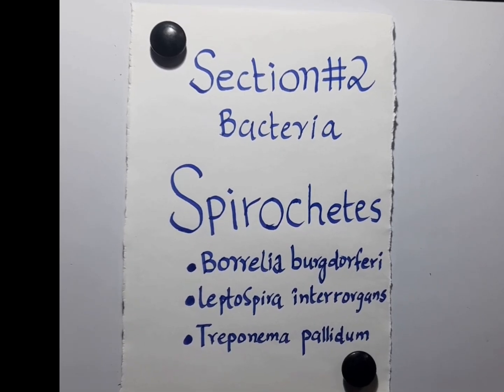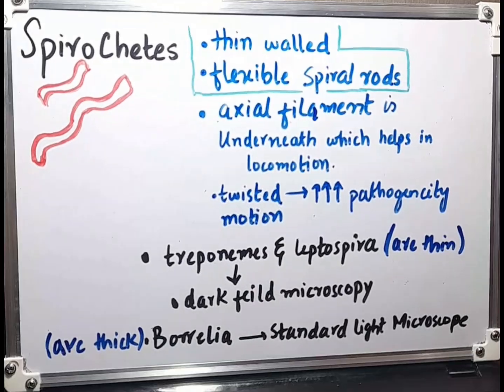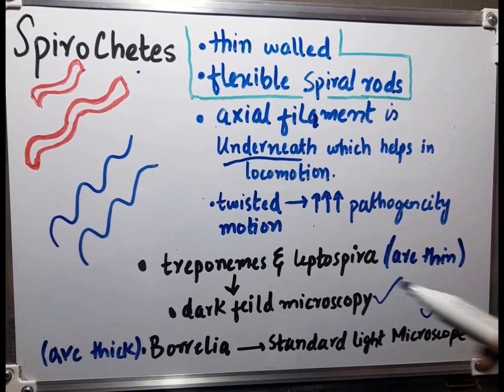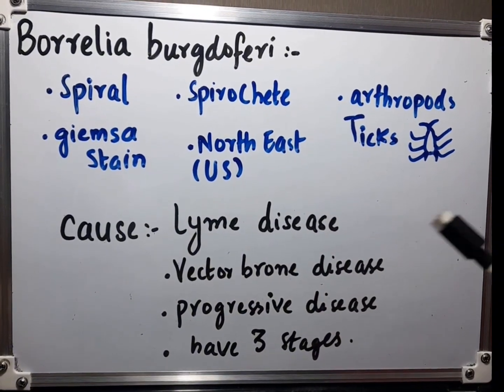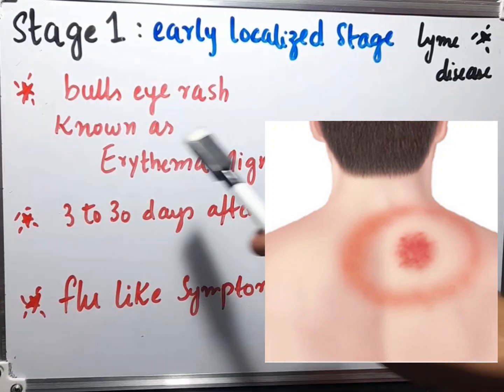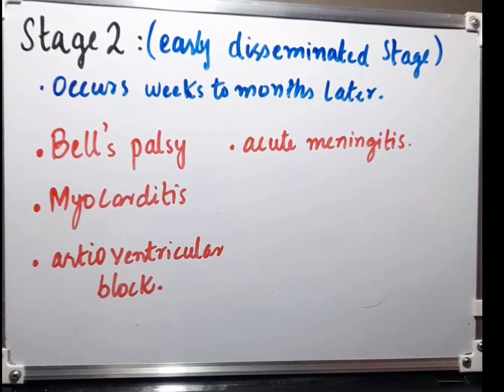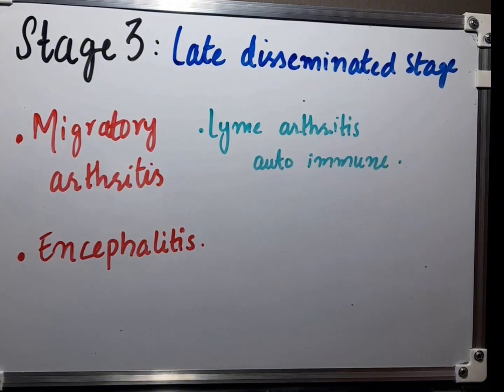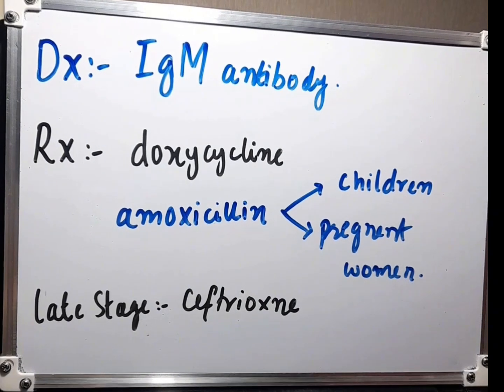Borrelia burgdorferi | spirochetes | lyme disease | Microbiology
In this vedio:

What are spirochetes
Spiral bacteria
Bacteria
Gram negative bacteria
What is lyme disease
Cause of lyme disease
Symptoms of lyme disease
Treatment of lyme disease
Diagnosis of lyme disease
Borrelia burgdorferi
Ticks
Arthropods
Leptospira interorgans
Treponema pallidum
Contractile bacteria
Locomotion in bacteria
Doxycycline
Amoxicillin
Ceftrixone
IgM antibodies

Associations :
chronic lyme disease
lyme disease research
how do you get lyme disease
vector-borne diseases
microbilogy
biology
microbiology
microbiology mcq
diseaselyme disease symptoms
lyme disease
chronic lyme disease
lyme disease treatment
lyme disease diagnosis
chronic lyme
lyme disease test
lyme disease help stem cell therapy
lyme disease cure
lyme disease bacteria